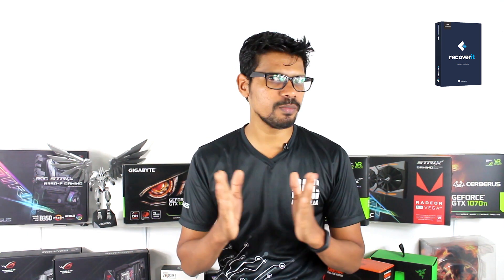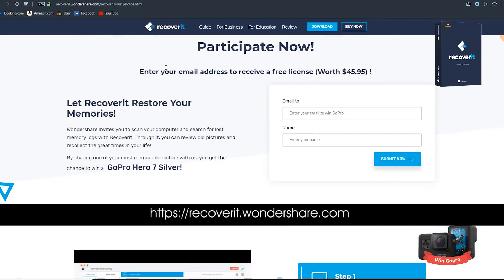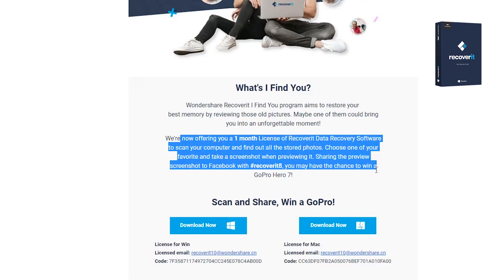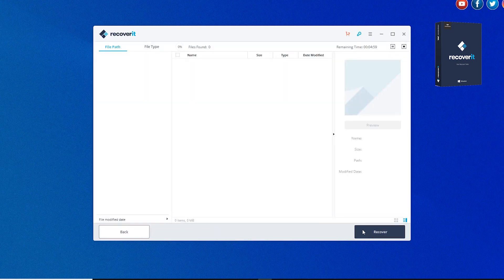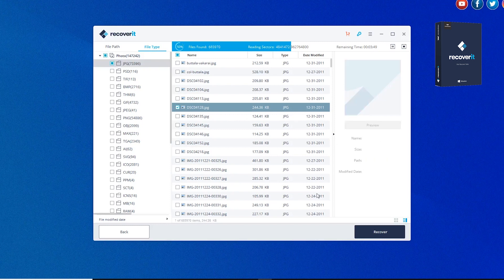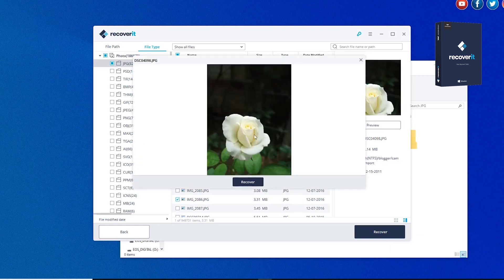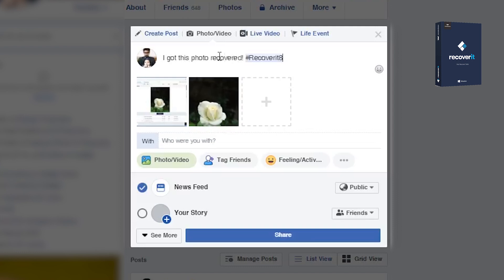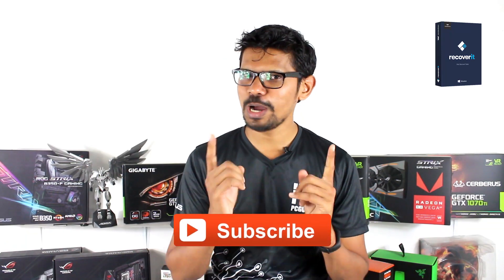Wondershare Recoverit Gopro Hero 7 Giveaway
1. මෙන්න මේ Link එකට යන්න
2  “Win GoPro” කියන එක Click කරල email එක දුන්නම එවේලෙම free lisence key ලැබෙනව ජුනි මාසෙ 30 වෙනිද වෙනකම් activate වෙන.. (This is a very important step because here you can get free license key)

3  Software එක Download කරල PC එක Scan කරල Video එකේ කියපු විදිහට Screen shot එකකුයි Recover කරපු Photo එකයි ලබාගන්න( when you submit your email, you will receive free license key and download url in your email so download the software here)

4 Find one special picture and recover it with our software

5 කලින් Recover කරගත්තු Photo එකයි Recover කරන විදිහ පෙන්නන Screen shot එකයි Facebook එකට දාන්න hashtag Recoverit8 කියල.